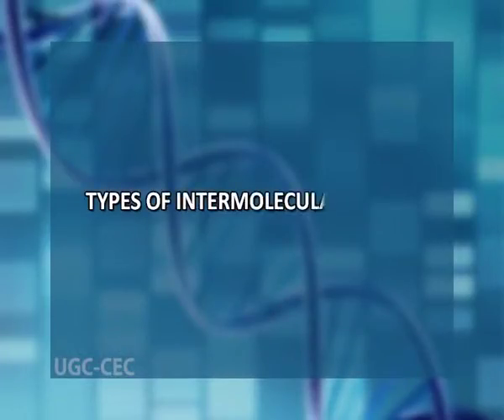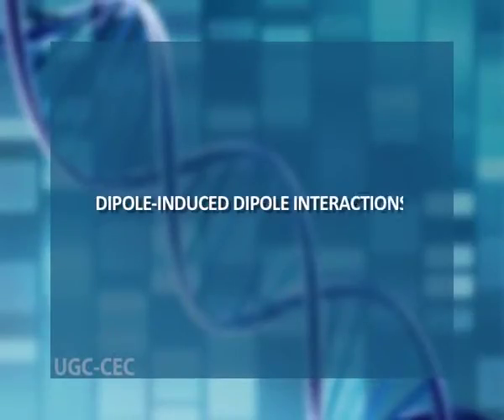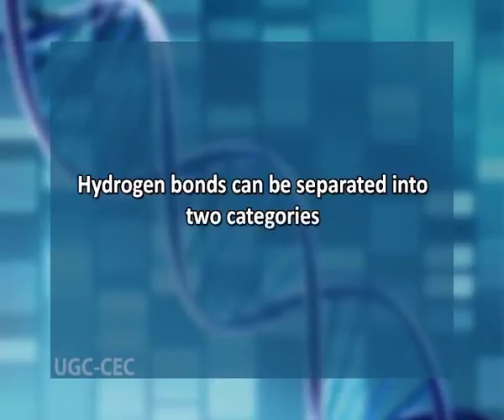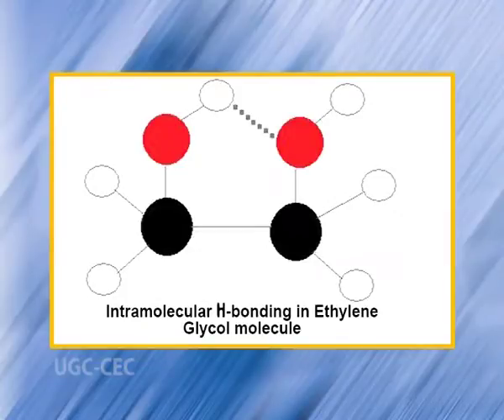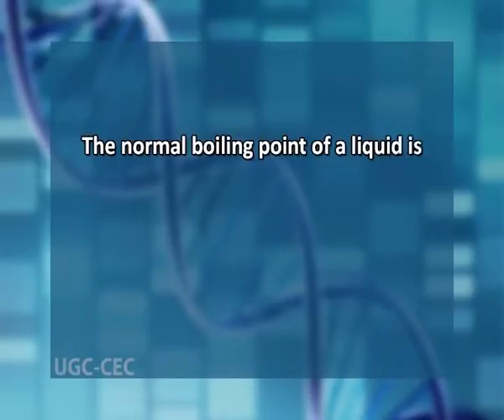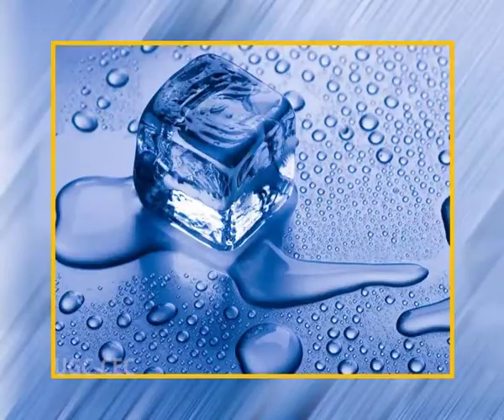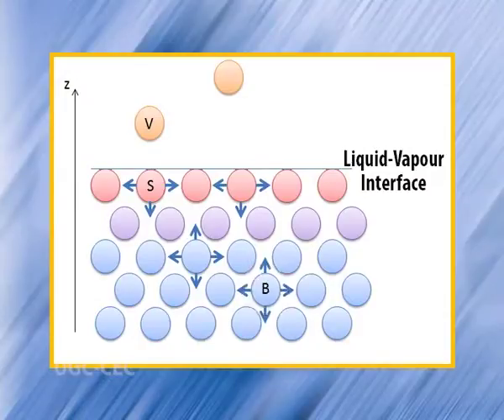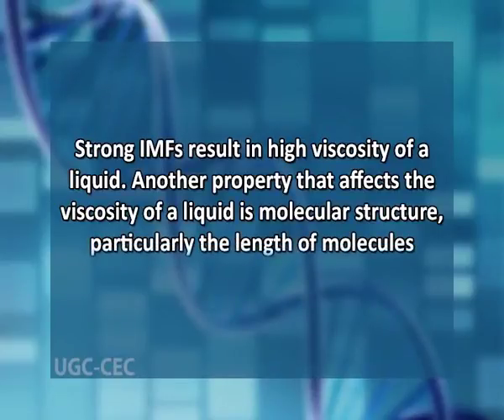INTER AND INTRAMOLECULAR FORCES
Courses: B.Sc 1st year